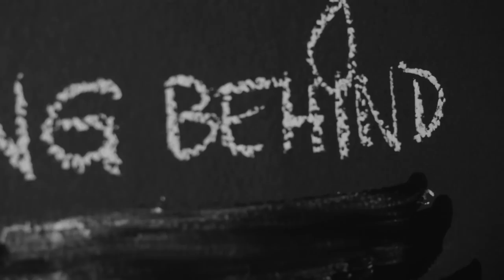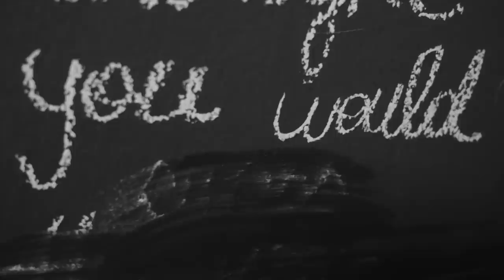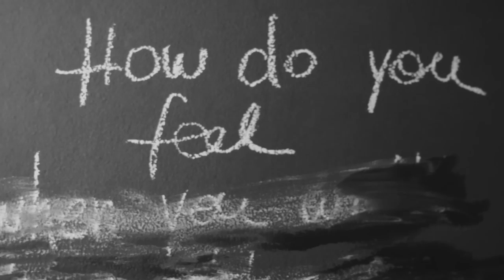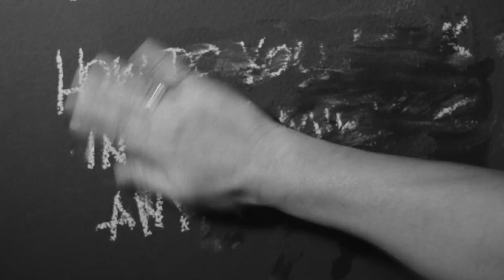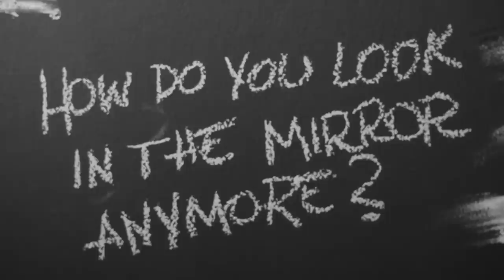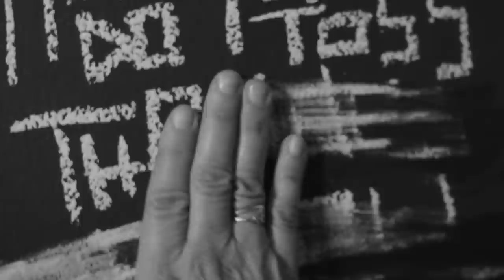Matthew Mayfield - History (Official Lyric Video)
More from Matthew

Lyrics:

Never thought it would end up this way
Never thought it be true
I've always known that love is gambling
Just never thought I could loose on you

And how do I move now that you've moved on?
And how do I fight now that you're long gone?
And how I dream now that you don't believe?
Say goodbye, we're history
Yhea we're history

All the reasons I have faith in you
All the meaning behind
Every season that I spent with you
I never thought that you would cross the line

And how do you feel when you walk into the door?
And how do you look in the mirror anymore?
And how do you toss the idea of you and me?
Yhea we're history

Mhmm...